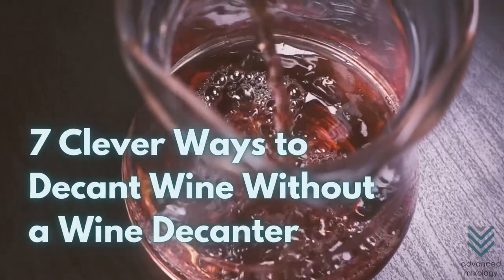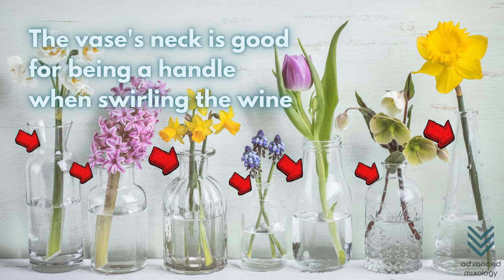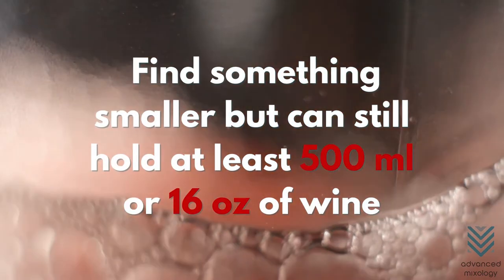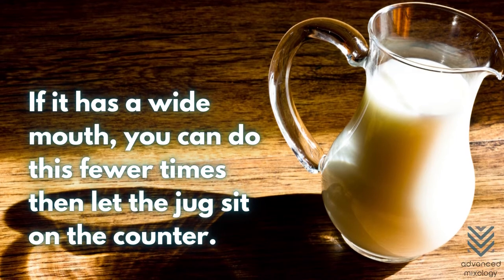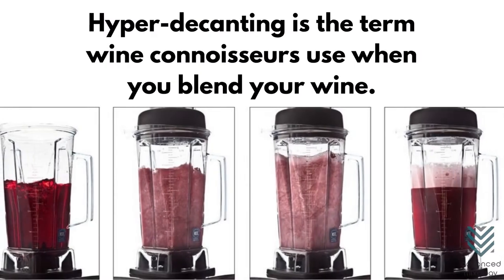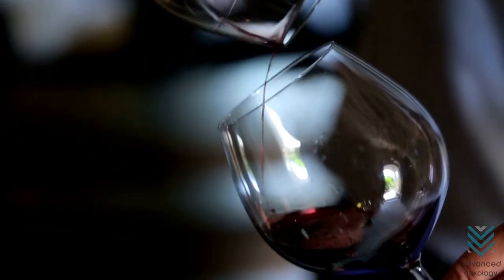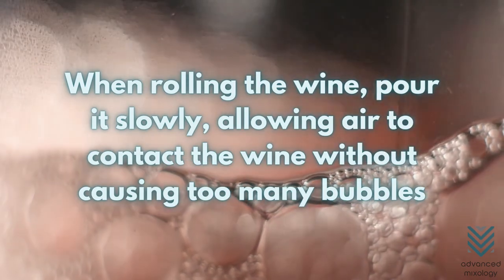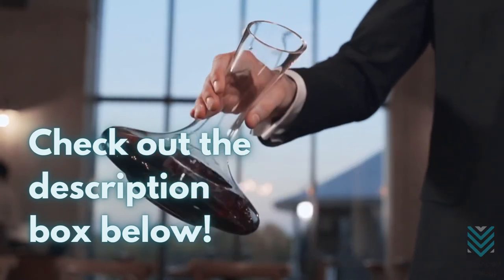7 Clever Ways to Decant Wine Without a Decanter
Wine decanting is not only possible with the use of a decanter.

Decanting wines has been a notable act to do if you want to embrace this liquor’s aroma and taste fully. Of course, decanting is done through the use of a decanter. But what if you don’t have a decanter around for some reason? Does this mean that you cannot decant anymore?

The thing is, your kitchen is equipped with numerous useful tools that can double as a decanter. You don’t need to panic or even purchase a new decanter in a heartbeat, as some on-hand equipment can save you.

▶What Is The Purpose Of Wine Decanter? Wine Decanting Explained